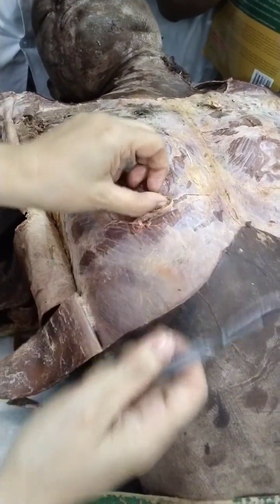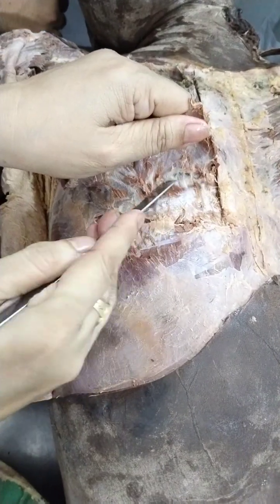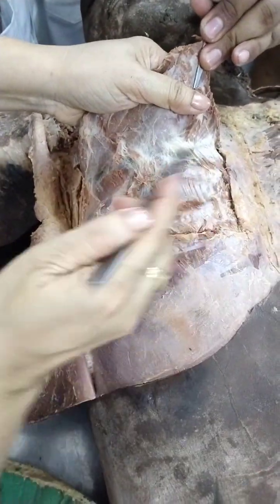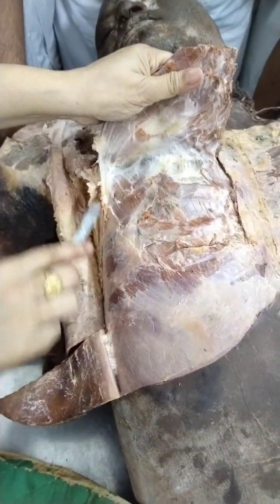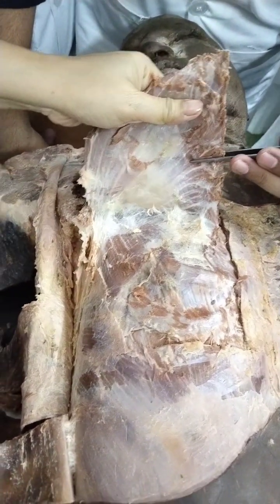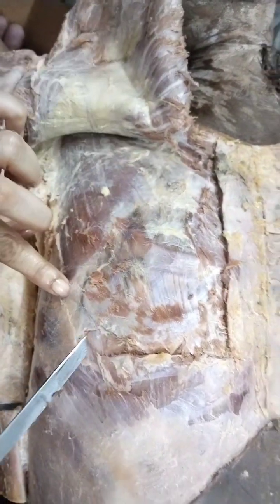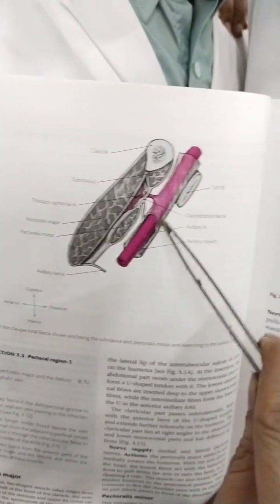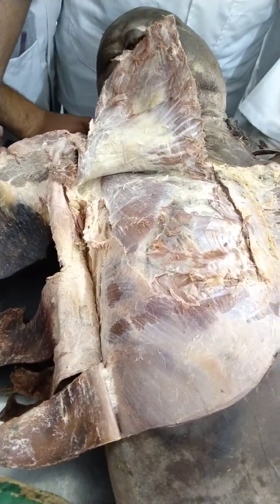Dissection of Pectoral region.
Dissection of Pectoral region, demo. of muscles & Clavipectoral fascia